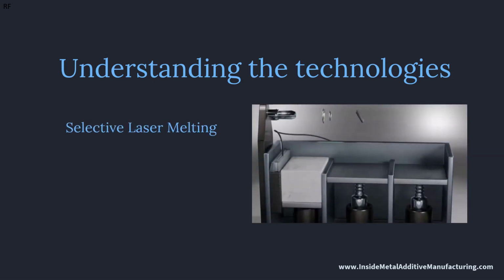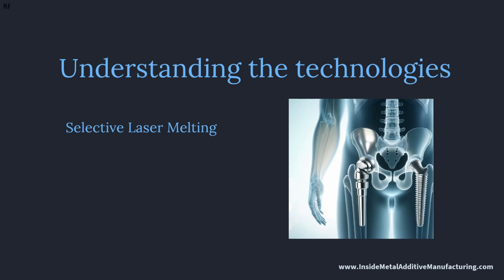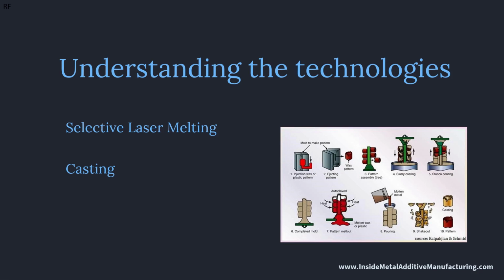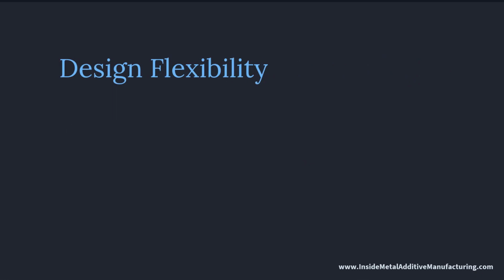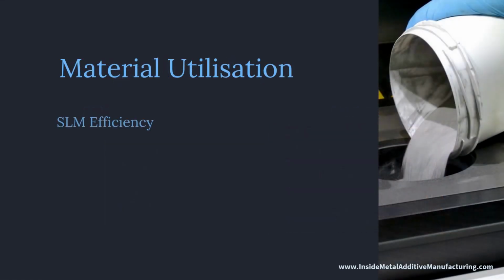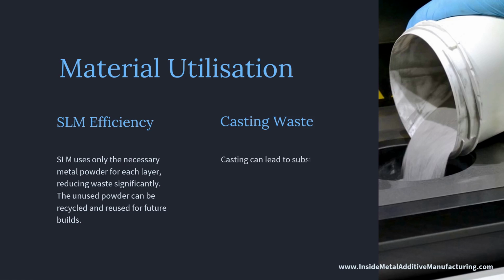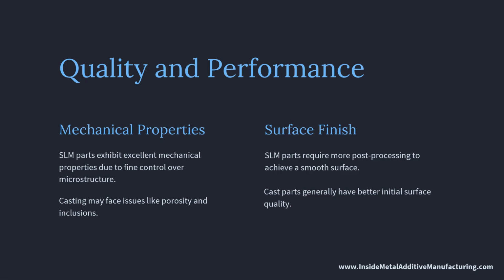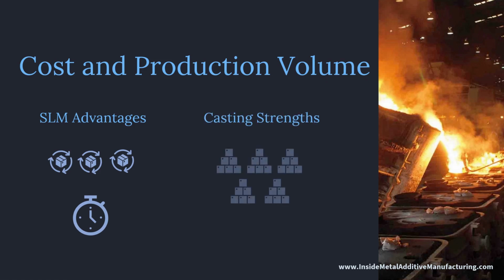Comparing Selective Laser Melting vs. Traditional Casting for Metal Manufacturing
Dive into the advanced world of metal additive manufacturing with our latest video, where we compare Selective Laser Melting (SLM) and traditional casting techniques. Discover the unique capabilities, cost-effectiveness, and industry applications of each method. Whether you're new to additive manufacturing or an industry veteran, learn how SLM's precision in creating complex geometries with materials like titanium and stainless steel revolutionizes sectors such as aerospace and healthcare. Understand traditional casting's role in producing large, robust parts with a variety of metals, suited for industries like automotive and heavy machinery. Join us as we delve into the specifics of design flexibility, material waste, part quality, and production times, guiding professionals in making informed decisions based on project needs.